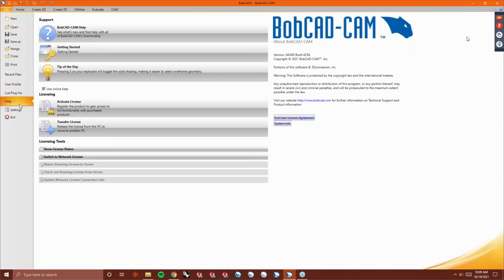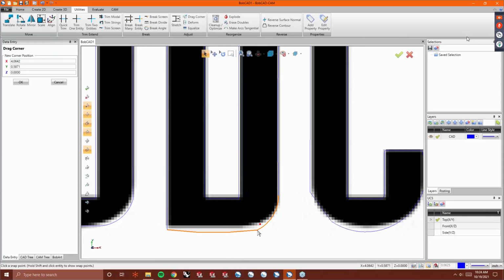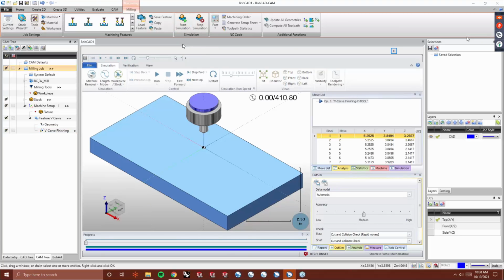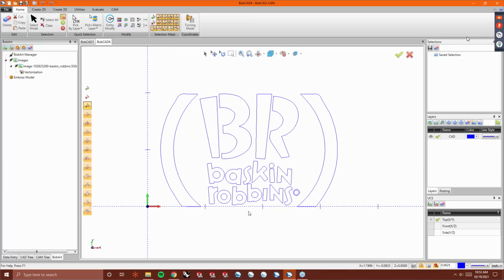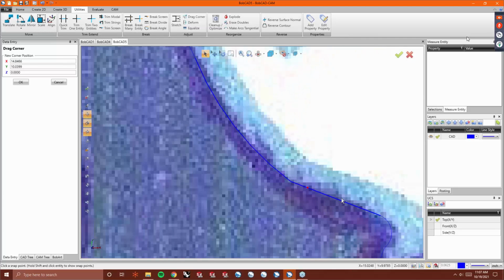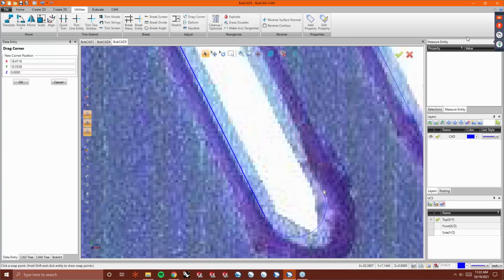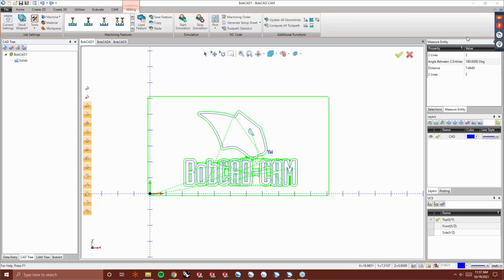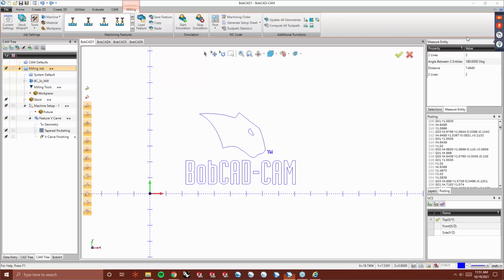BobCAD CAM V34 - BobART Part 1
Live Event Recording From 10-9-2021 Part 1